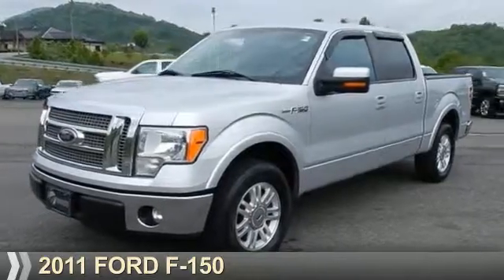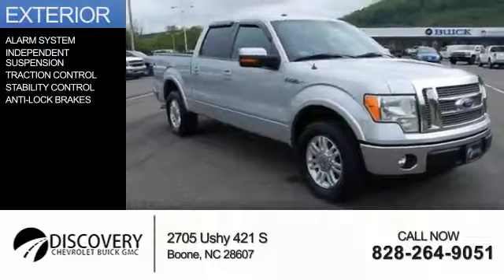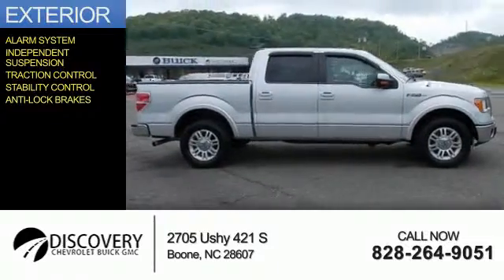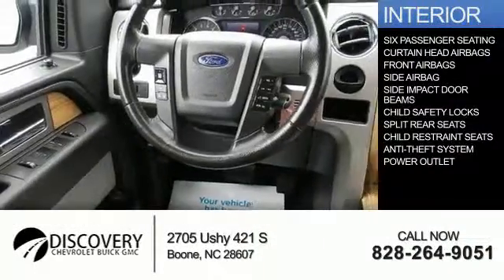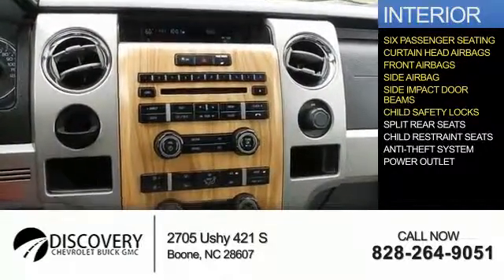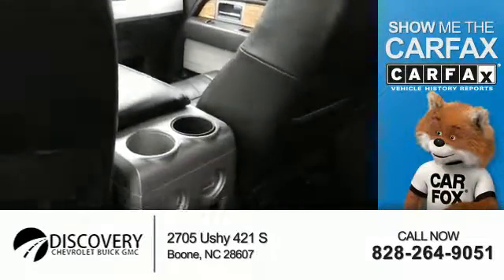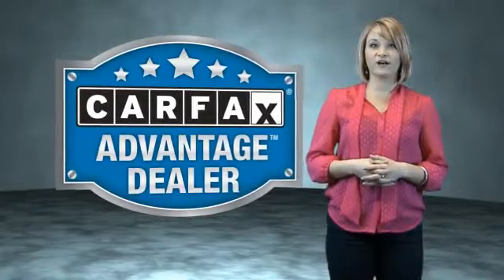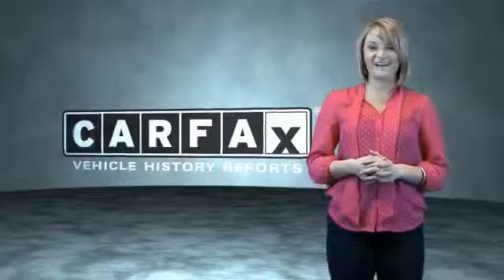2011 Ford F-150 P1229A - Boone NC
Year: 2011
Make: Ford
Model: F-150
Trim: Lariat
Engine: 5.0 liter 8 Cylindercylinder 2WD
Transmission: 6-Speed Shiftable Automatic
Color: Silver
Mileage: 74048
Address:
VIN:1FTFW1CF5BFA31999